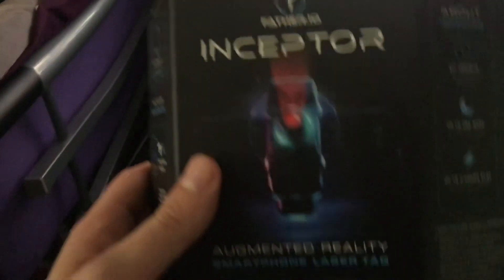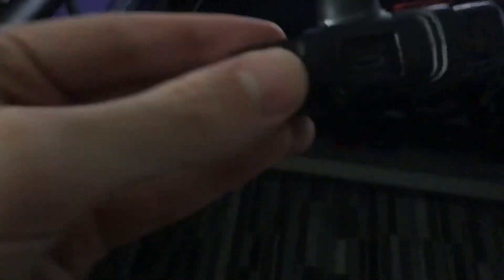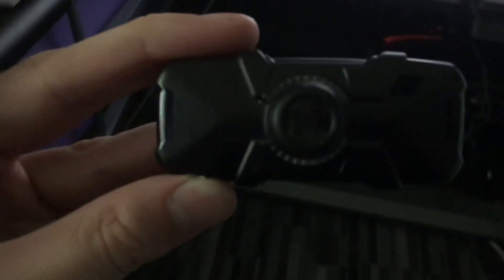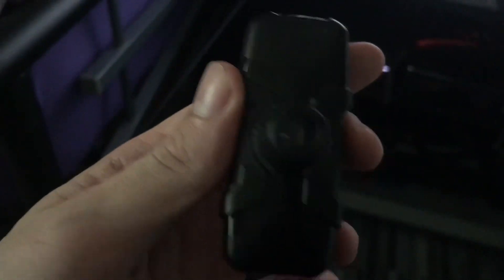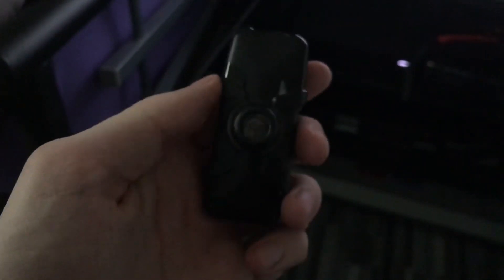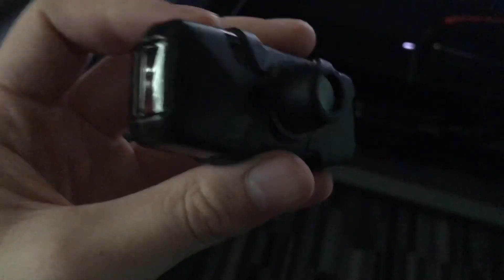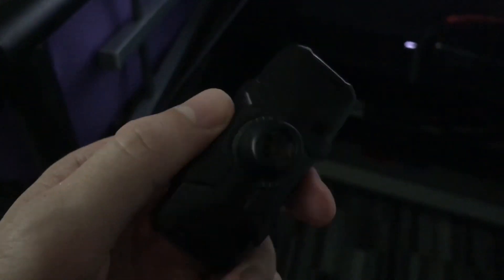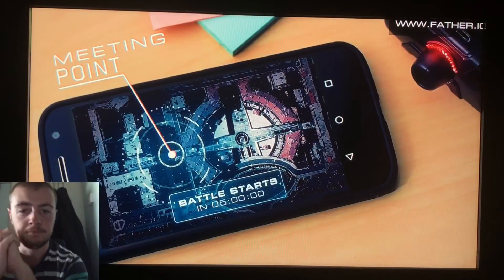THIS GAME IS AMAZING